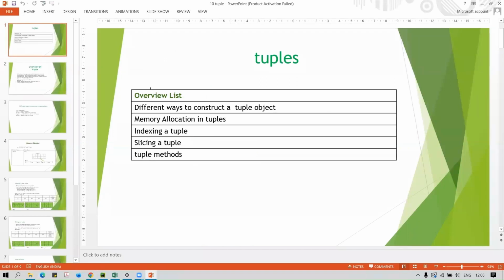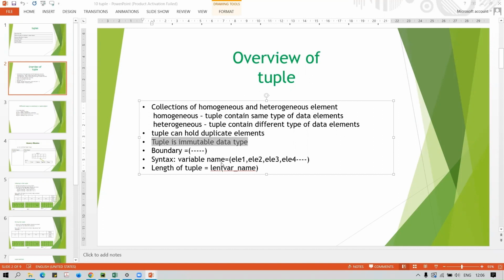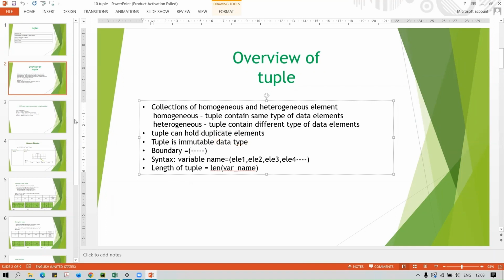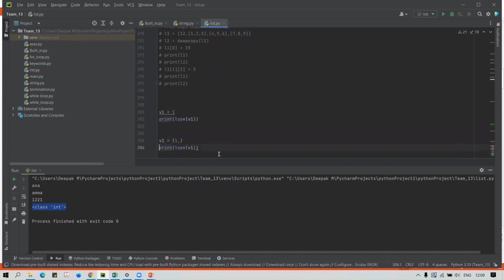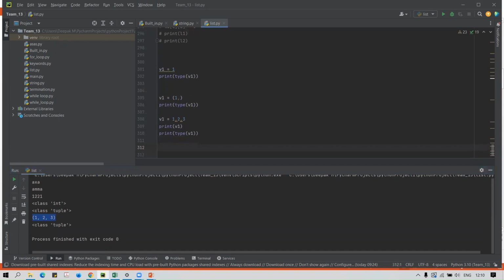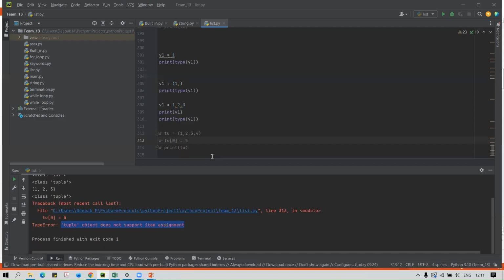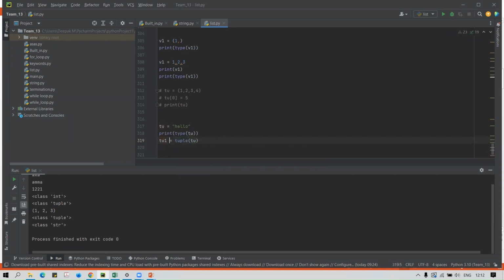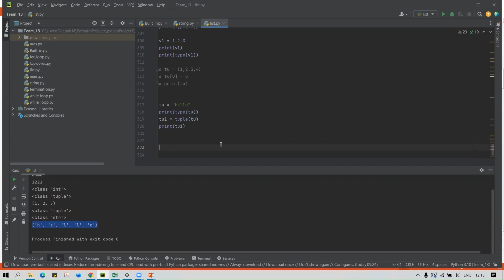Overview of Tuple